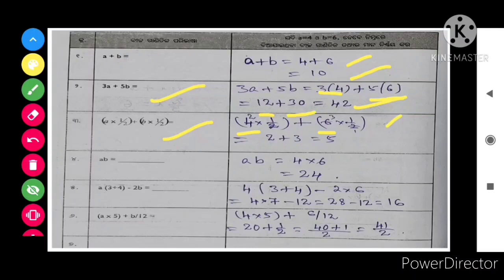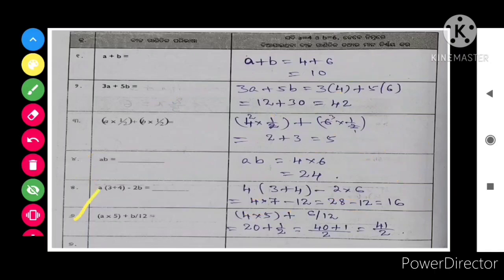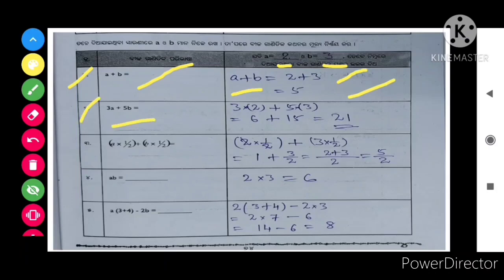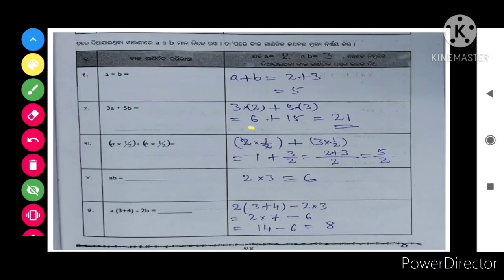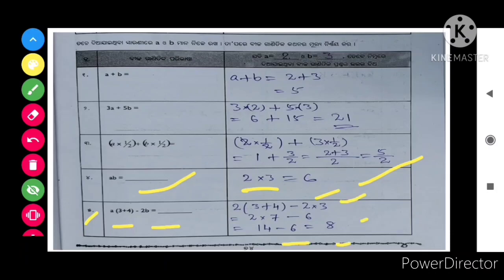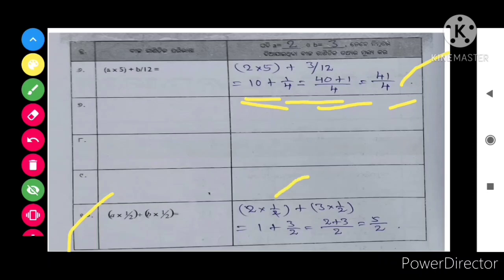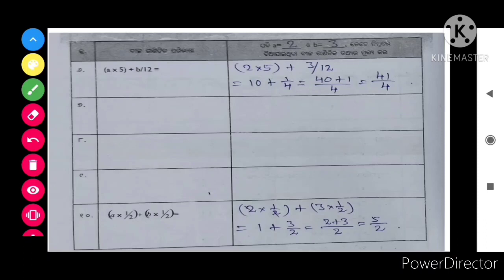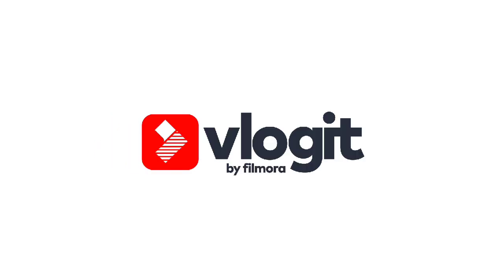9th Class UTKARSH MATHEMATICS SLP WORKSHEET 17 ANSWERS in Odia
9th Class mathematics
Utkarsh SLP WORKSHEET 17  Answers